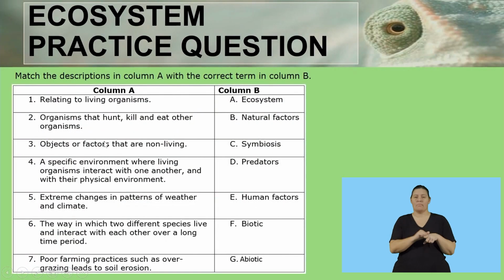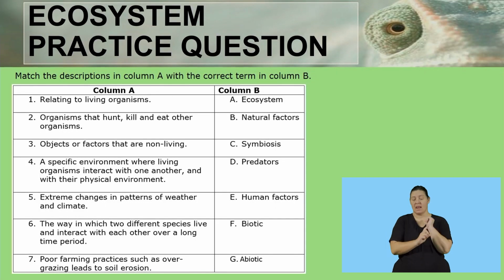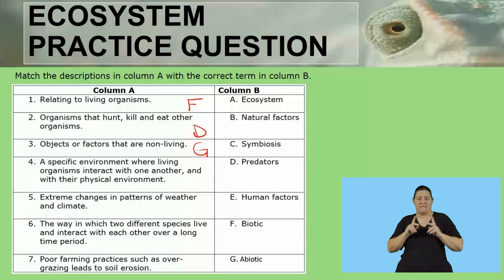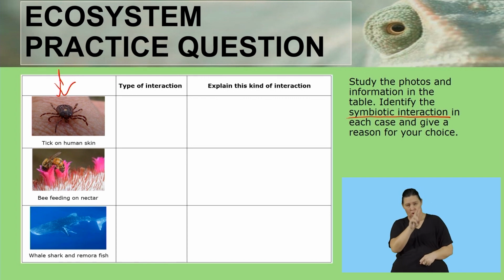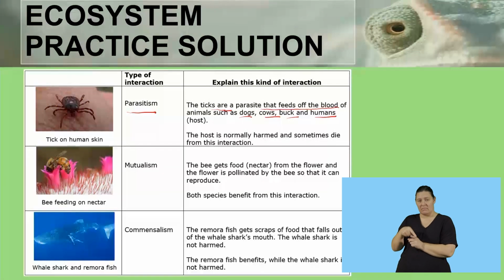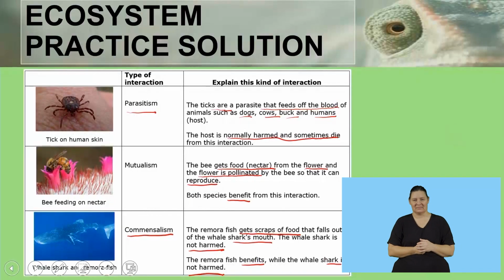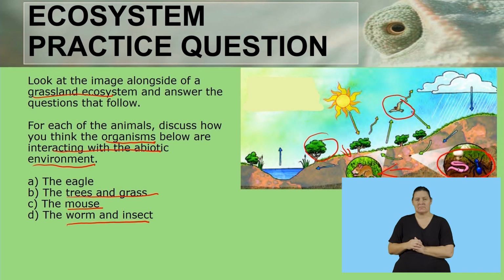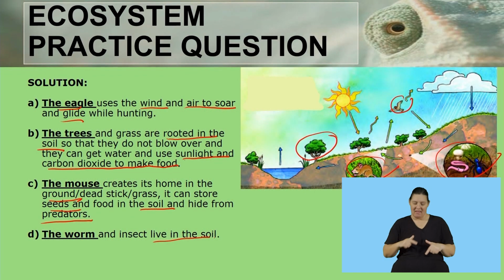Natural Sciences Grade 8 Ecosystems Video 2 Segment 1